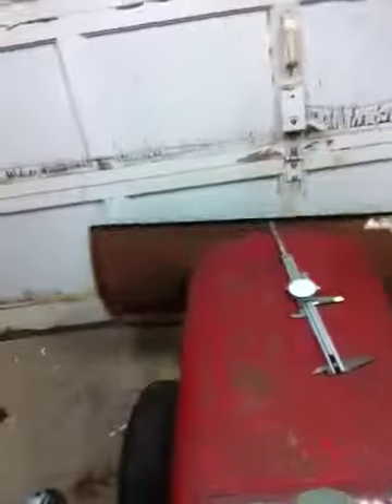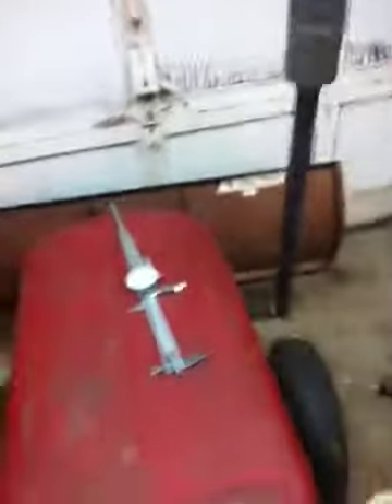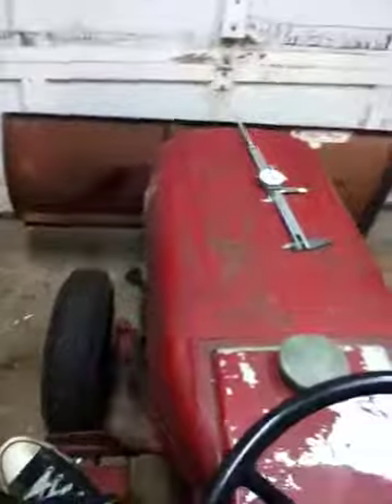1962 wheelhorse plow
I put a plow on my garden tractor.